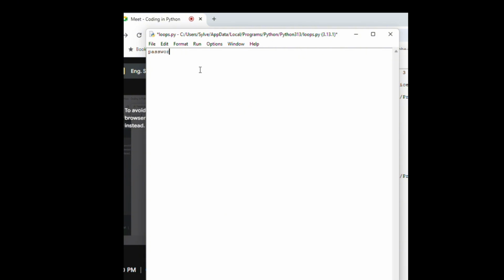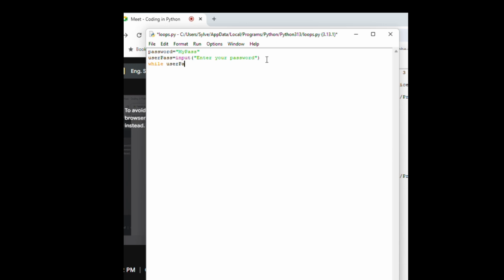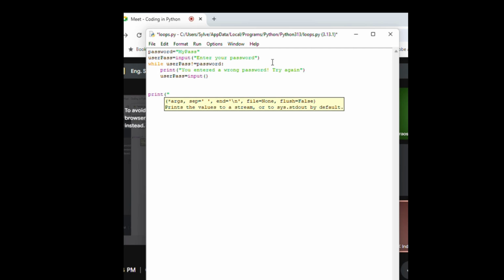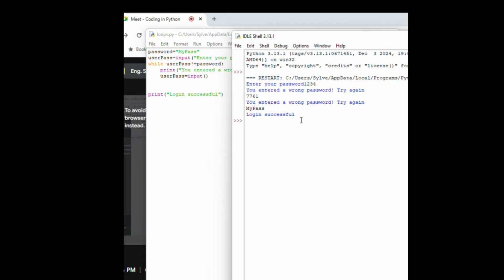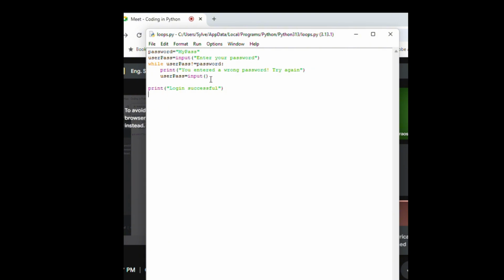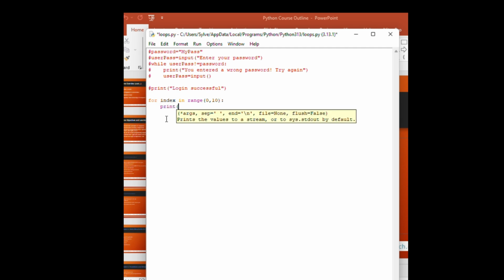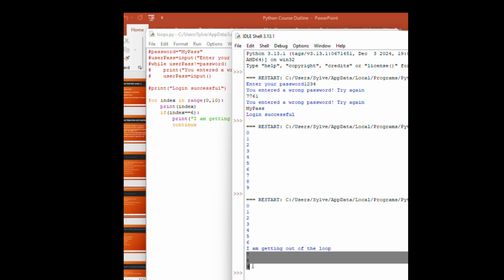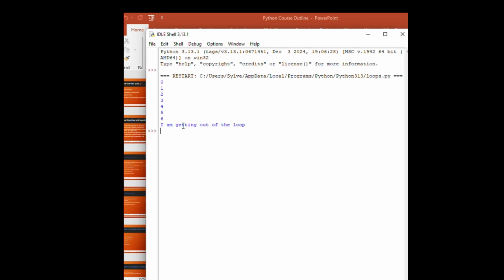Looping in Python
WHILE loop & FOR loop in Python